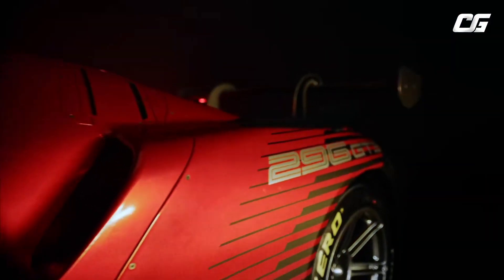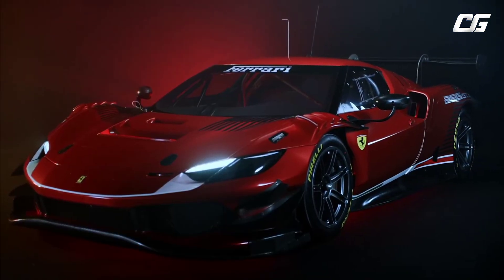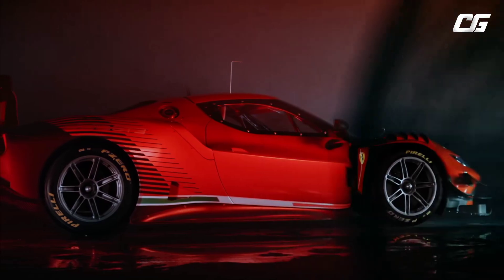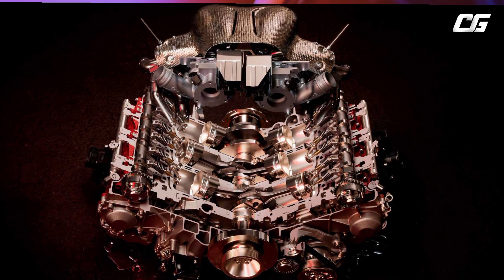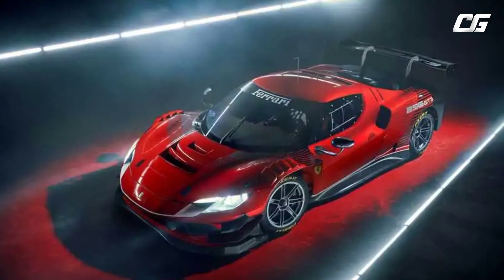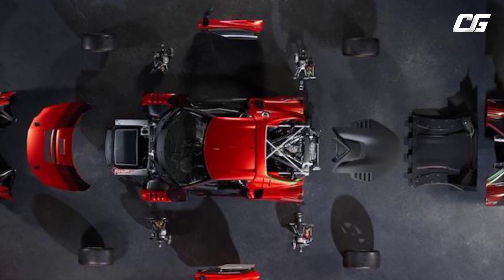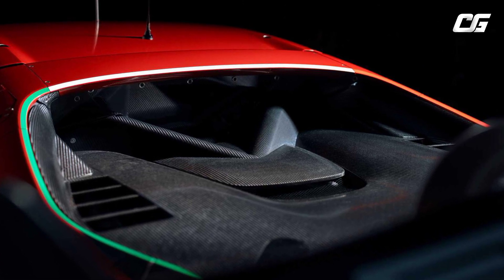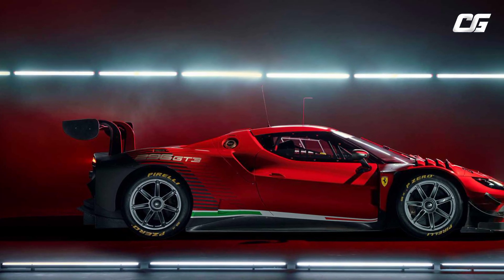new ferrari 296 gt3 race car (2023) | first look, specs, exterior & interior